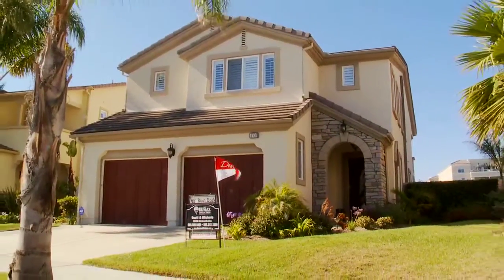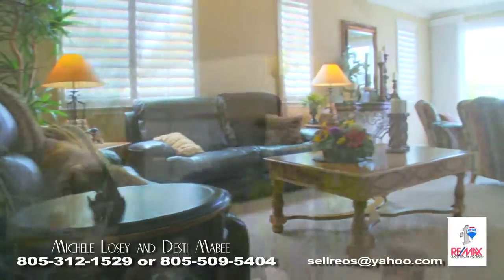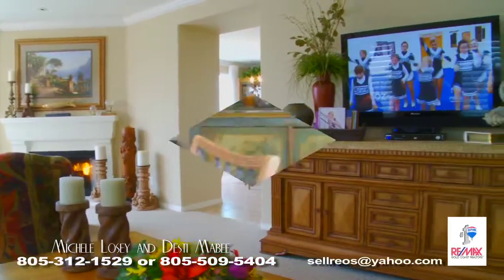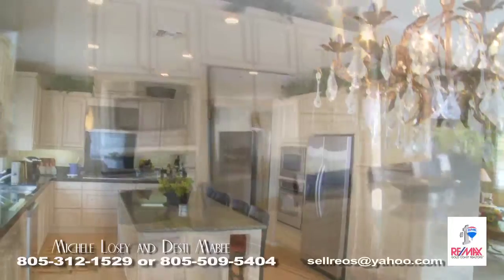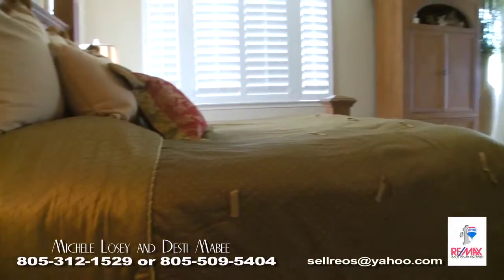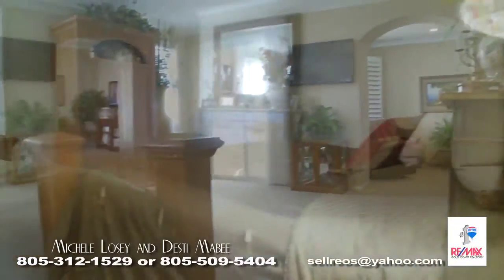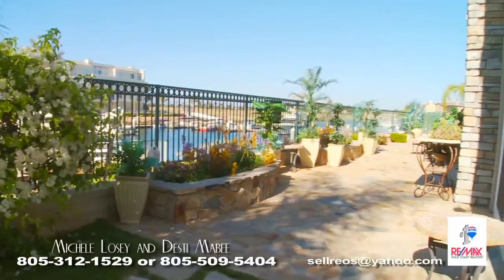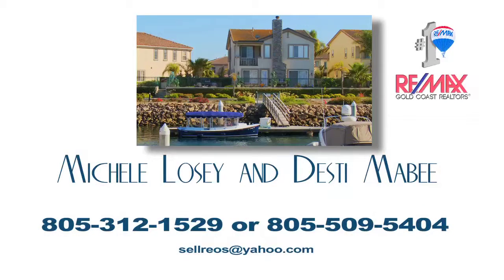4303 WATERSIDE LANE